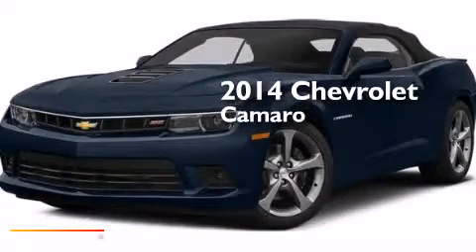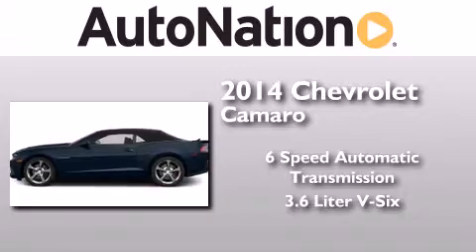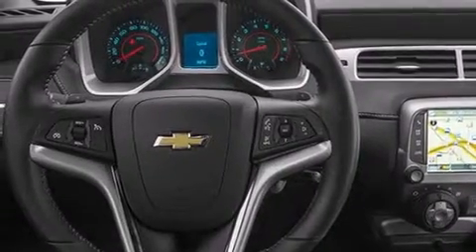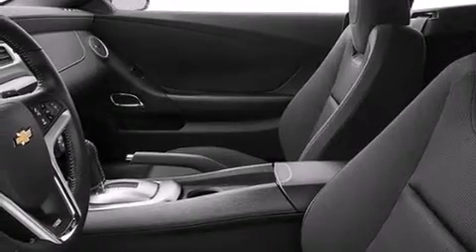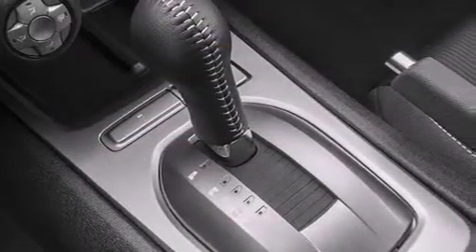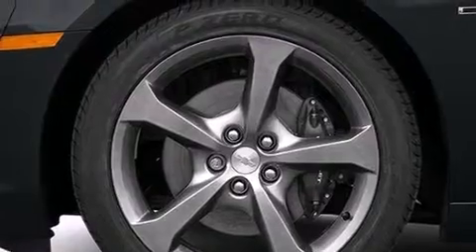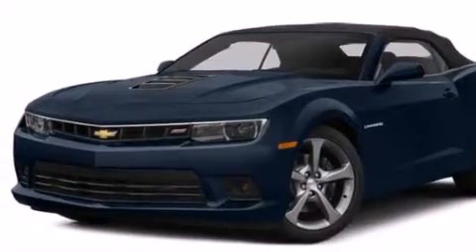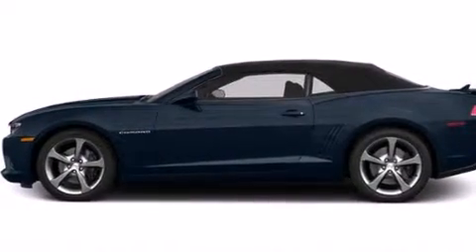2014 Chevrolet Camaro Amarillo TX 79106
We have been honored to serve the Amarillo TX area , we promise that your experience at our dealership will exceed your expectations ! Year : 2014 Make : Chevrolet Model : Camaro Engine : Gas V6 3.6L/217 Trans . : Automatic Exterior : Blue Ray Metallic Miles : 6 Interior : Beige Westgate Chevrolet 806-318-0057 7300 I-40 West Amarillo , TX 79106